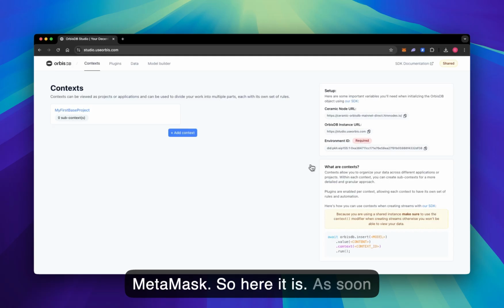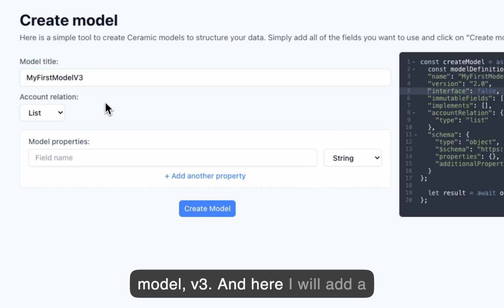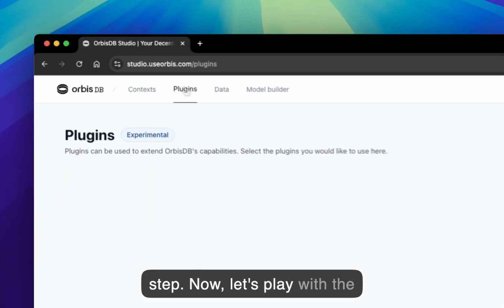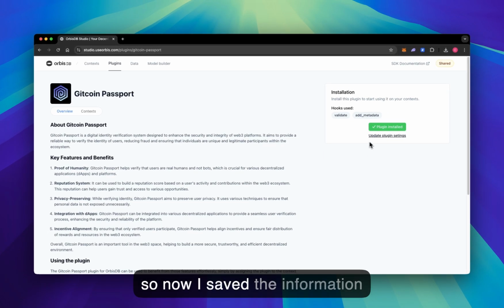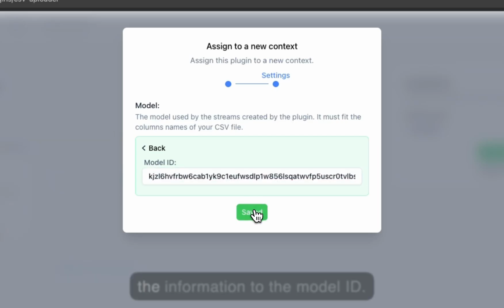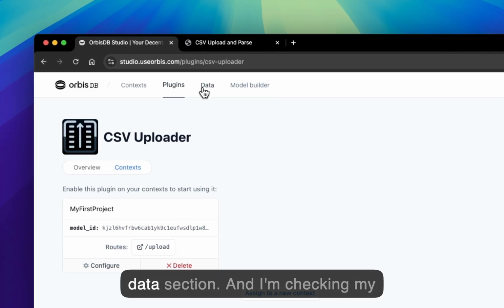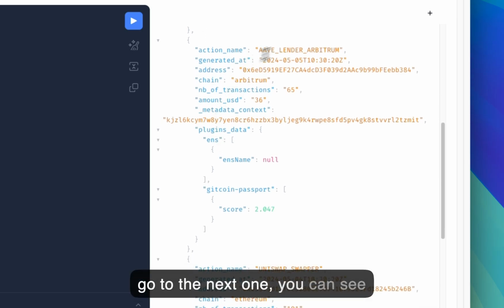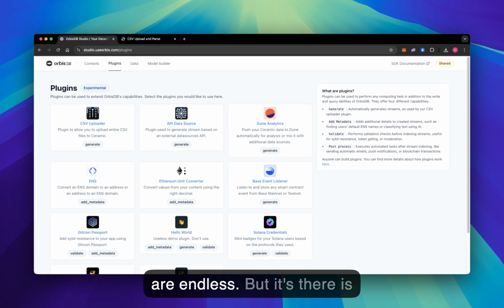Best Hosted Distributed Database solution | Discover OrbisDB Studio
Discover the powerful features of OrbisDB Studio, the best hosted distributed database solution for blockchain developers looking to streamline their data management processes. Learn how to easily manage, scale, and secure your database, all while leveraging OrbisDB’s managed infrastructure for free. This video will walk you through everything from onboarding to combining plugins and orchestrating data for efficient workflows.

- OrbisDB Studio Overview: Introduction to the features and benefits of OrbisDB Studio as a hosted service.
- Seamless Data Management: Handling multiple data contexts and plugins (like ENS Domain or Gitcoin Passport) in a scalable hosted database.
- OrbisDB Studio Setup: Steps to configure, onboard, and use OrbisDB Studio with MetaMask.

📚 Episode Highlights:
00:00 Introduction to OrbisDB Studio as a hosted distributed database.
00:45 Overview of managing scalable hosted instances and migrating data.
01:30 Walkthrough of creating tables, uploading data, and using plugins.
03:00 Setting up contexts and orchestrating data efficiently.
10:00 Combining plugins for advanced functionality within the platform.
12:30 Creating verifiable and queryable data using OrbisDB.